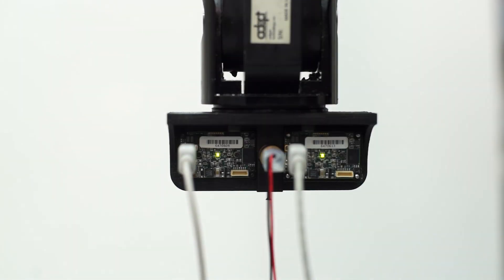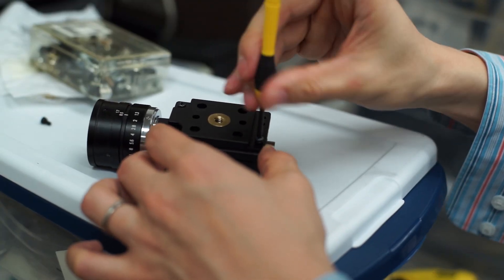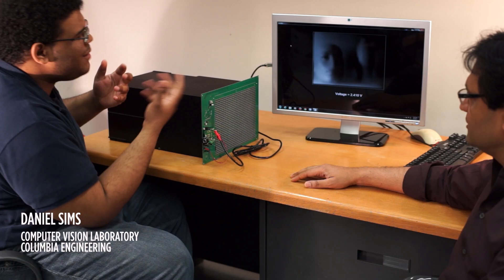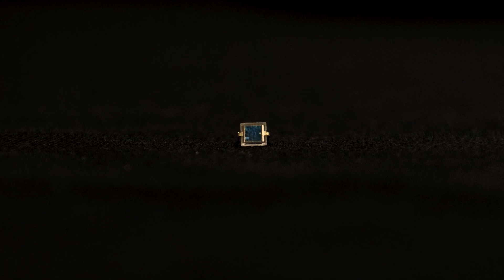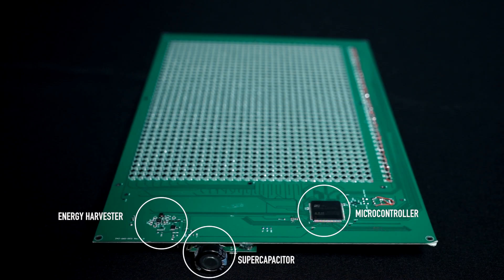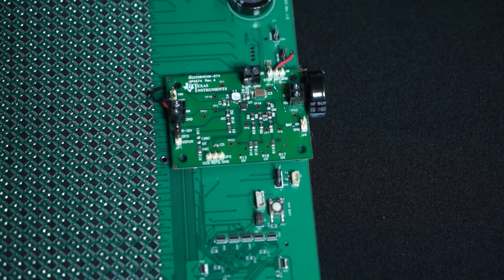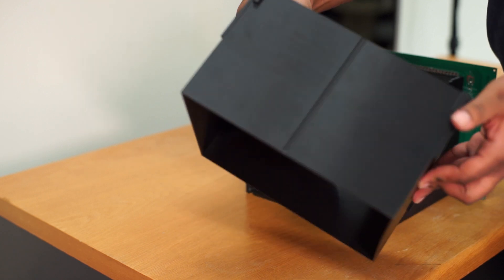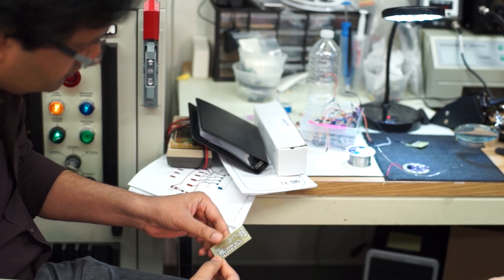The Eternal Camera. Shree K. Nayar, Computer Vision Lab @ Columbia Engineering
In this video, Shree K. Nayar, T.C. Chang Professor of Computer Science at Columbia Engineering, takes us to the Computer Vision Laboratory to demo the self-powered video camera.

Nayar, working with research engineer Daniel Sims BS’14 and consultant Mikhail Fridberg of ADSP Consulting, designed an image sensor that harvests incident light into electric power. This breakthrough technology enables a camera to run without an external power supply. The goal: a camera that can function as an untethered device for digital imaging in emerging fields such as wearables, the internet of things, and personalized medicine.